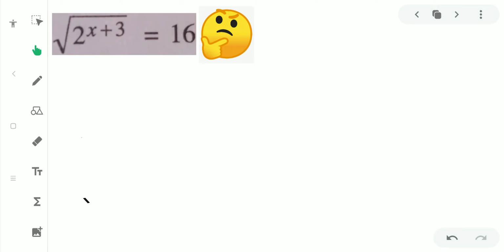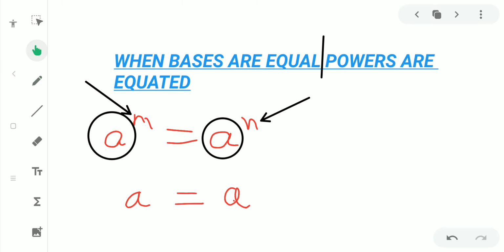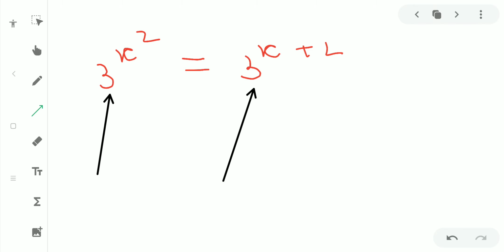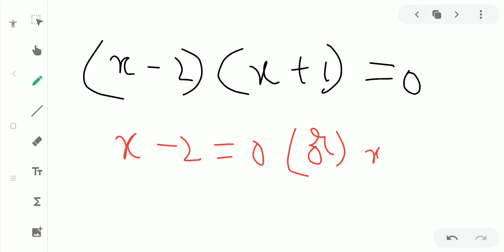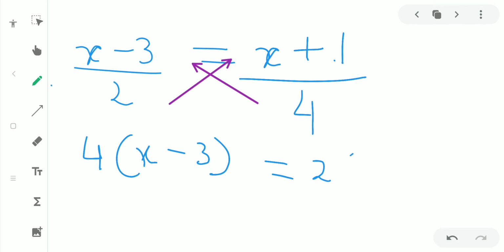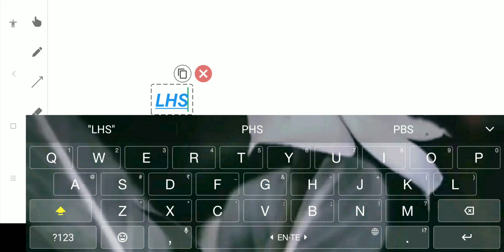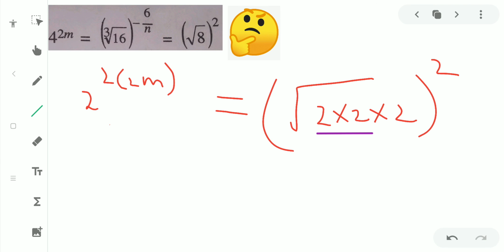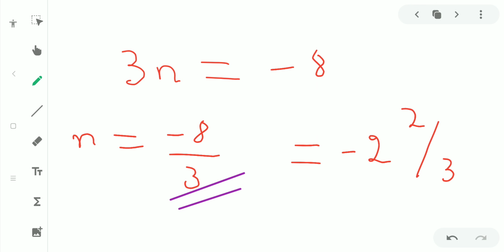HOW TO SOLVE THE PROBLEMS BASED ON INDICES.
Get to know how to solve the problems based on INDICES.
The previous video's link is here 👇👇👇👇👇👇👇.